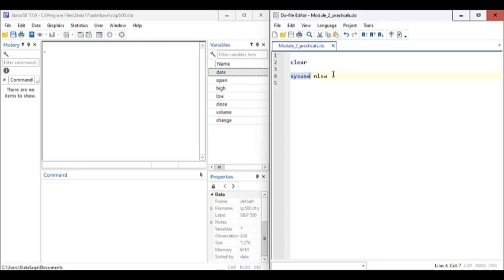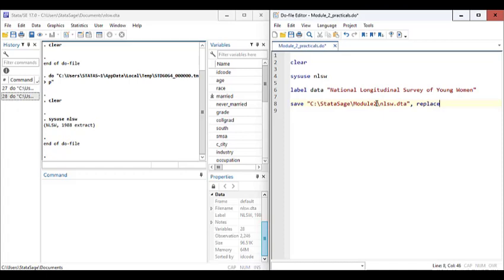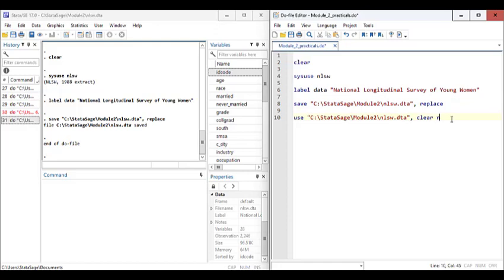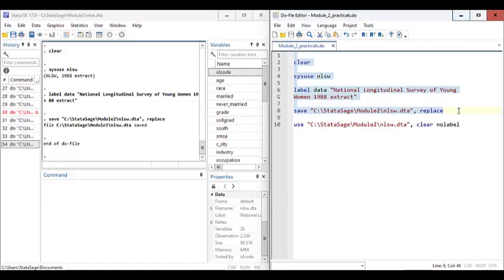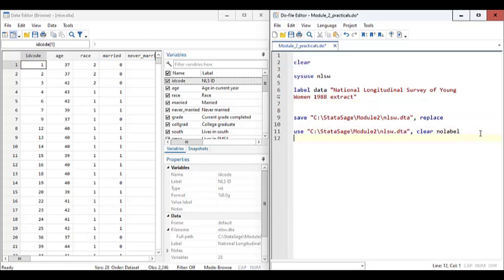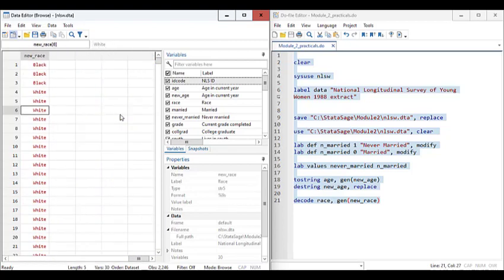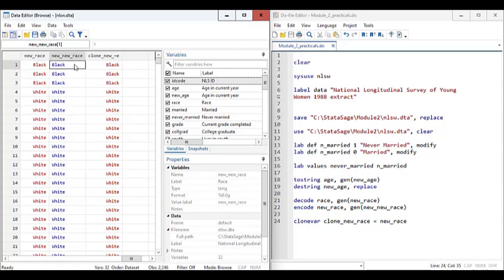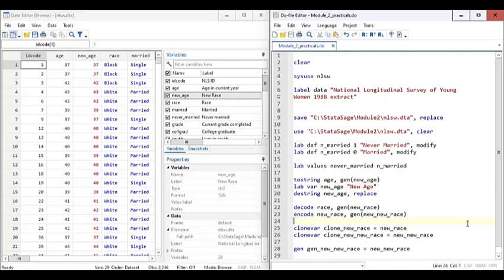Using Stata for Data Preparation - A Practical Session